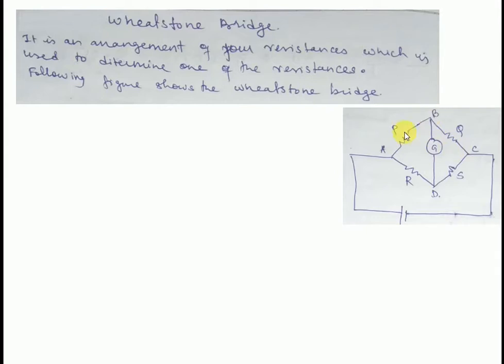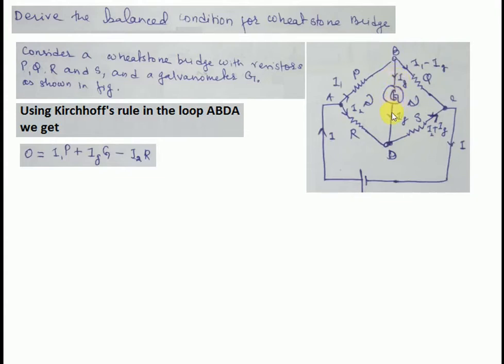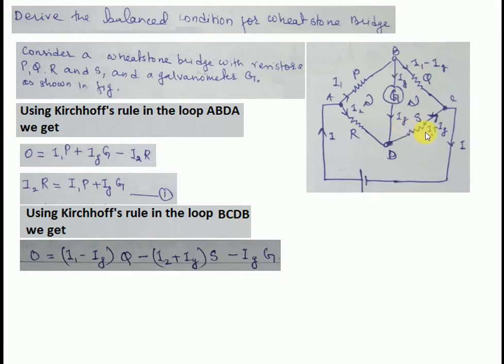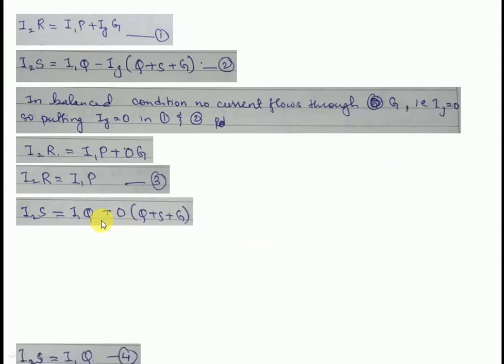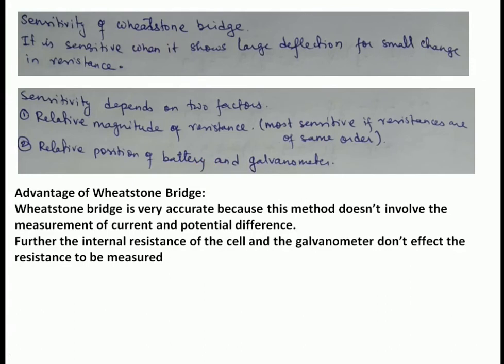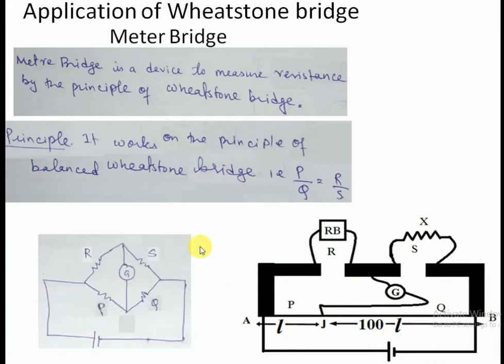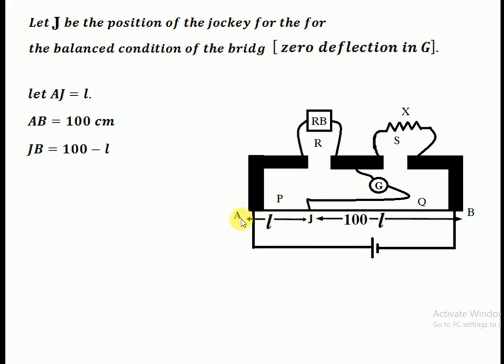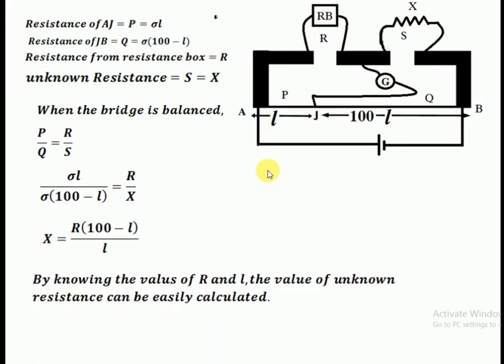Wheatstone bridge and metre bridge